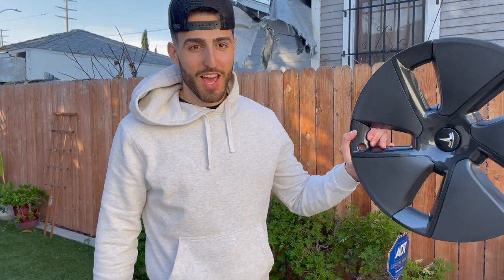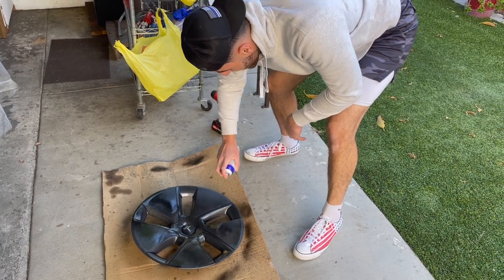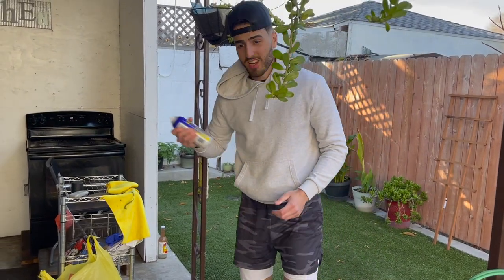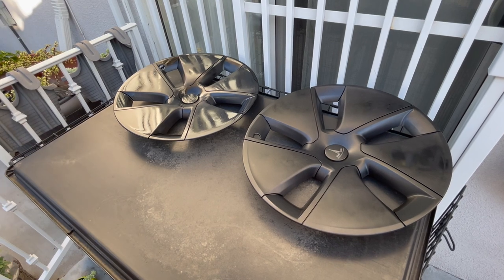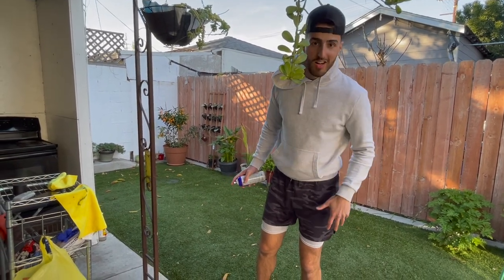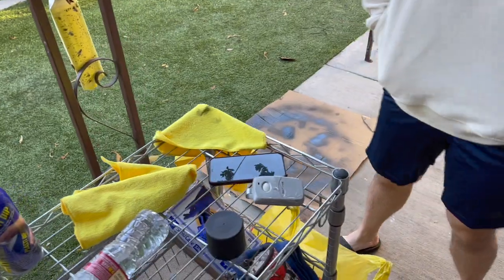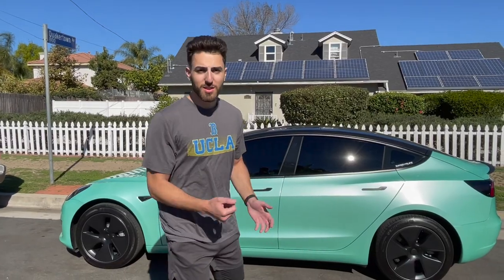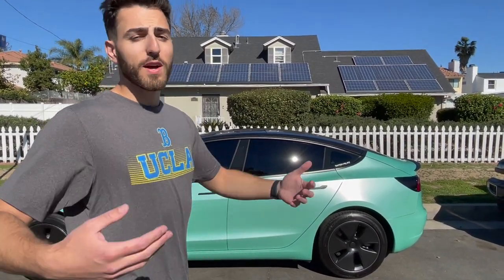$25 BLACK 18 inch AEROS on my TESLA MODEL 3 | Plasti Dipping 101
In this video, we test the power of Plasti Dip on our 18 inch aeros. Watch the video to the end to see how we installed the Plasti Dip and what the final product looks like.

Let me know if you guys like how it looks with black aeros, or if you prefer the stock color!

Artist: Rizzy Gang
Song : Rizzy tha Great - Deviated [Official Music Video]